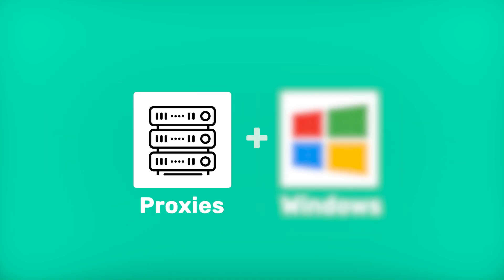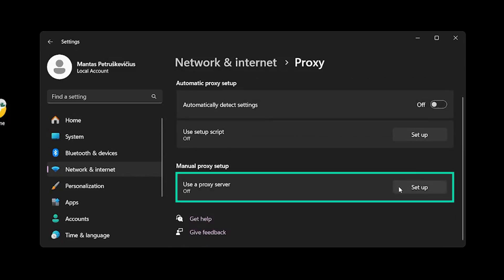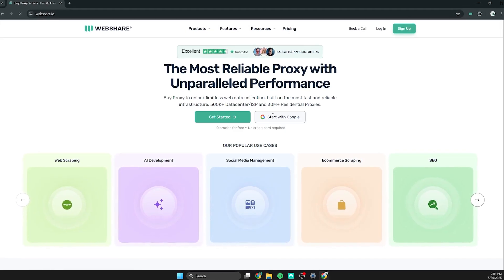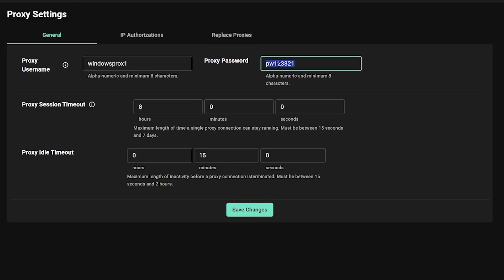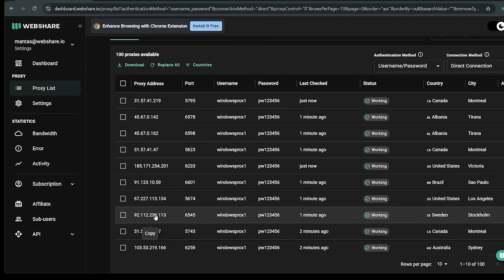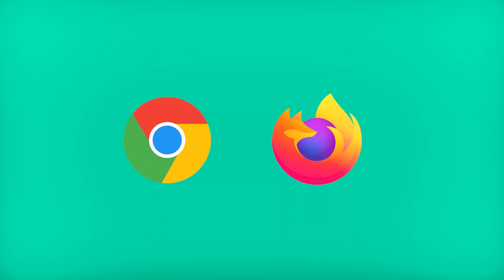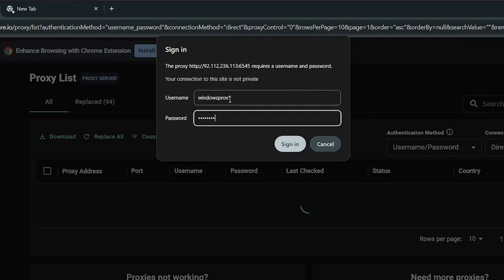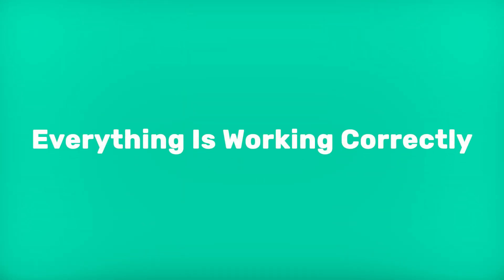How to Set Up Proxy in Windows 10 & 11 [+ FREE PROXY GIFT]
Learn how to setup a proxy in Windows 10 & 11 Operating System using Windows Settings. In this video we also include a free proxy gift, get it

⏱️Timestamps⏱️
00:00 Windows 10 & 11 Proxy Setup
00:23 Free Proxy For Windows